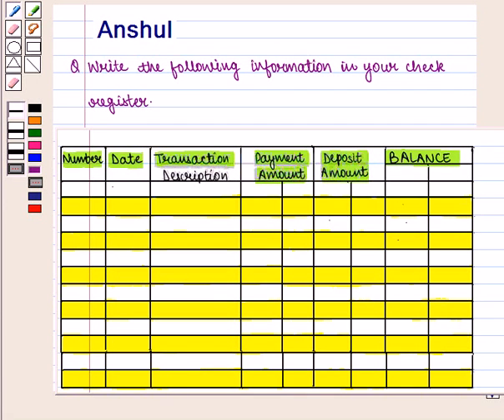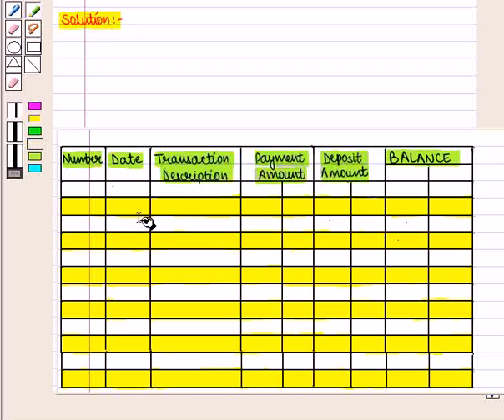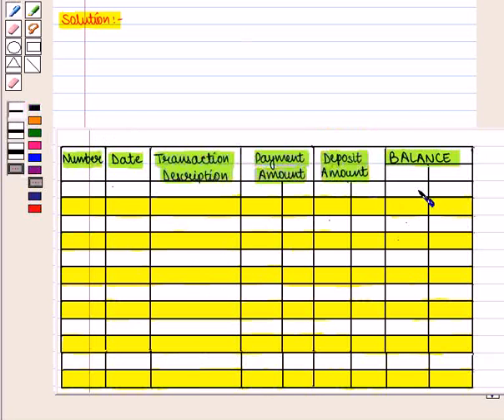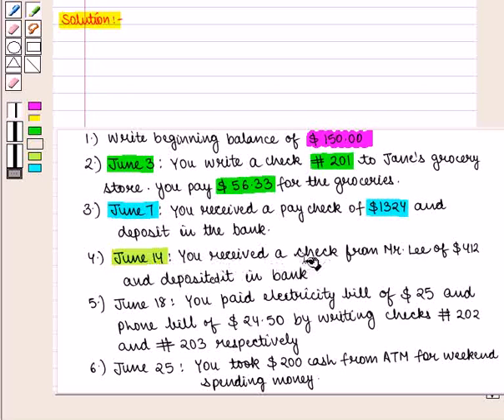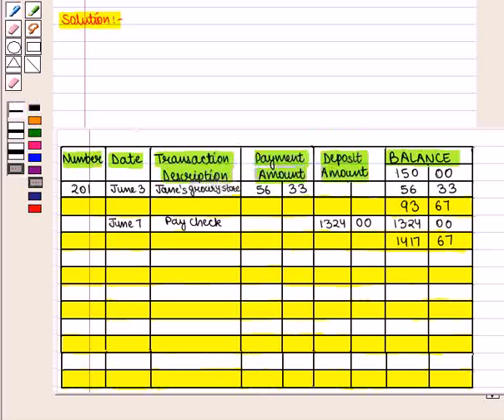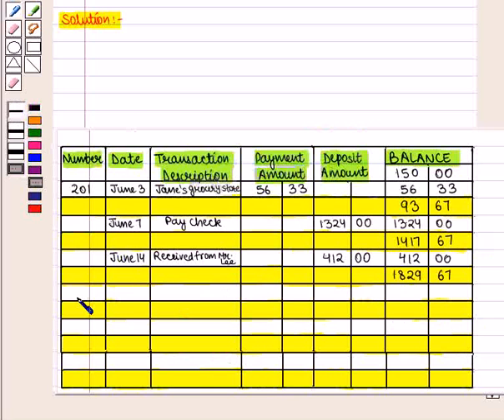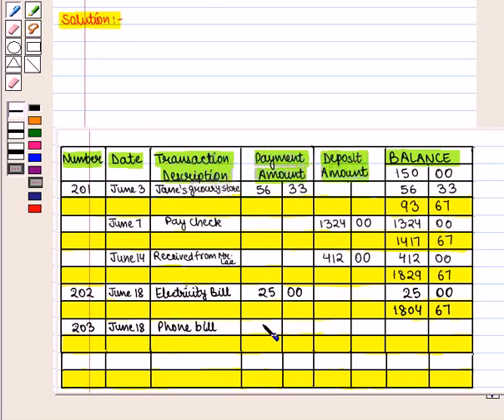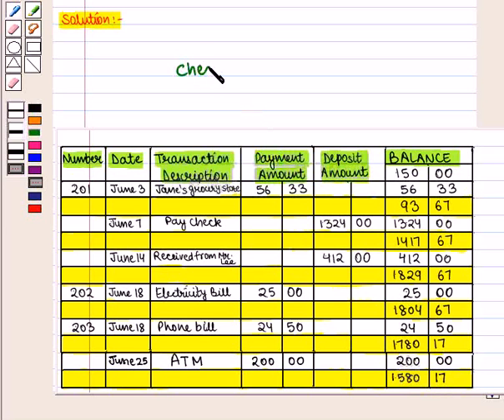Final Maths 10 COC BANK SE8